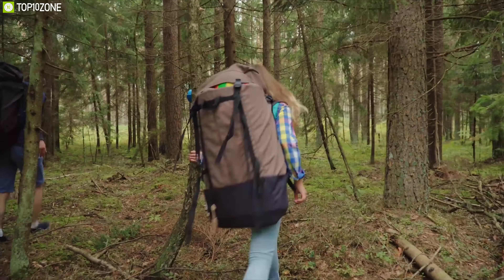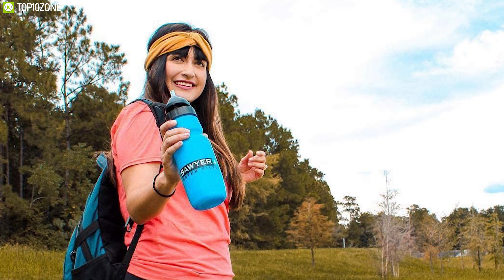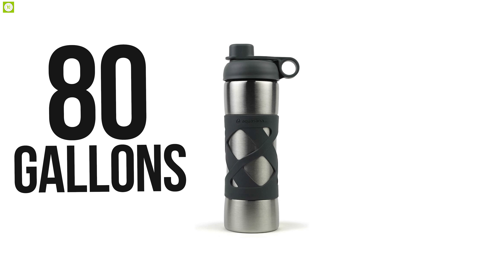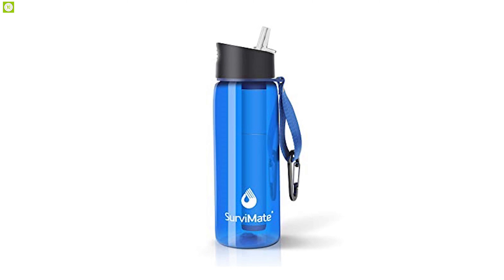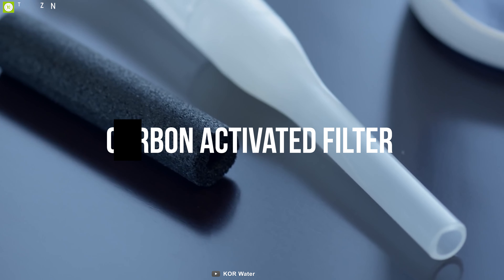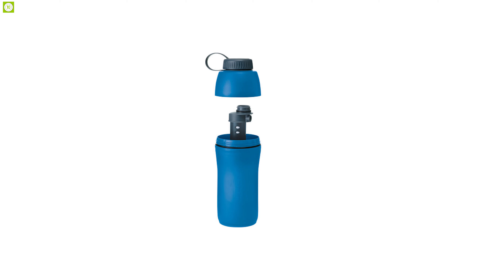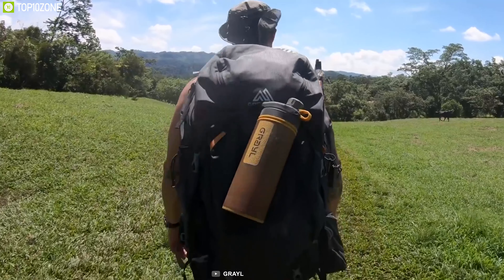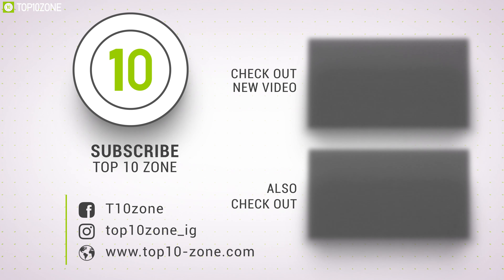Top 10 Best Filtered Water Bottles for Outdoors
Top 10 Best Filtered Water Bottles that will help you to keep yourself hydrated by providing you with fresh and clean drinkable water from untrusted sources.